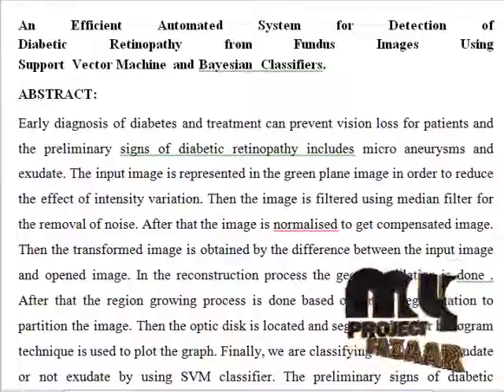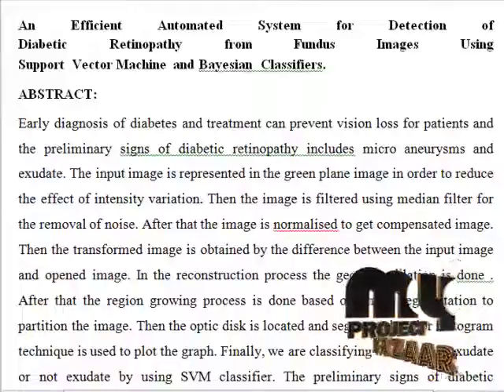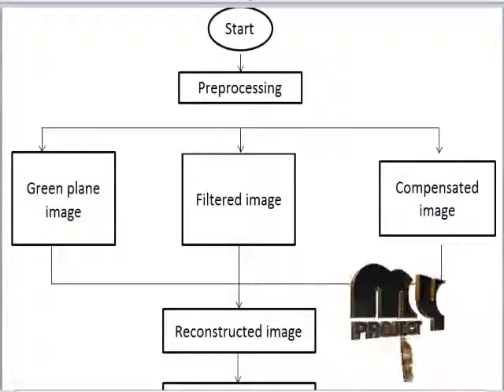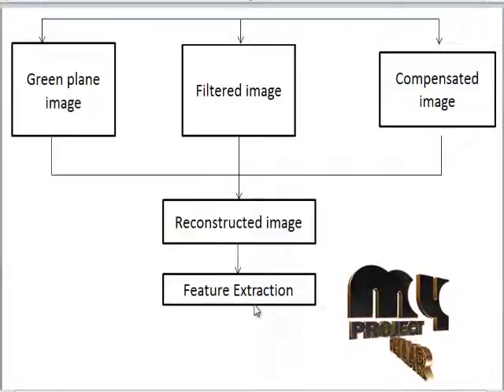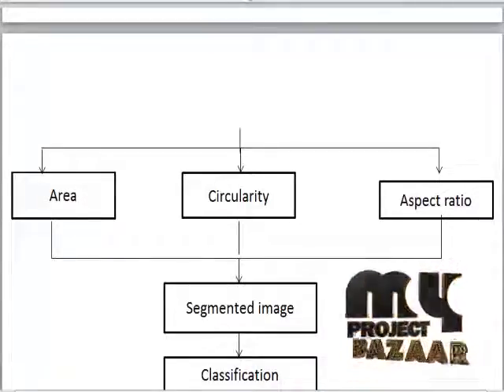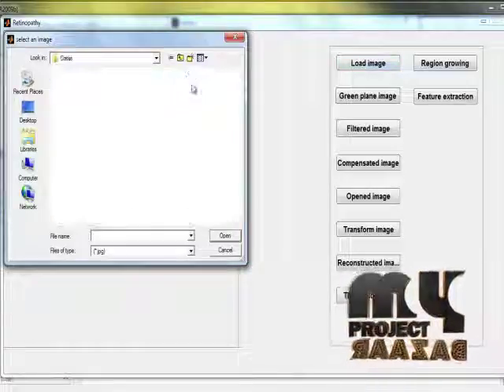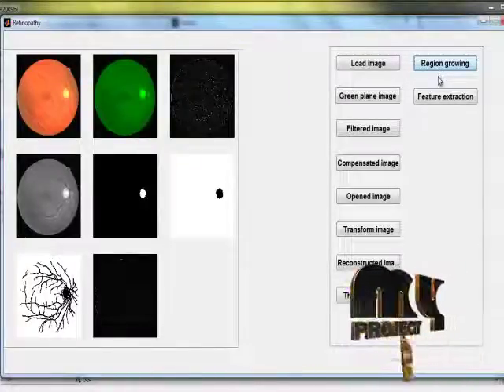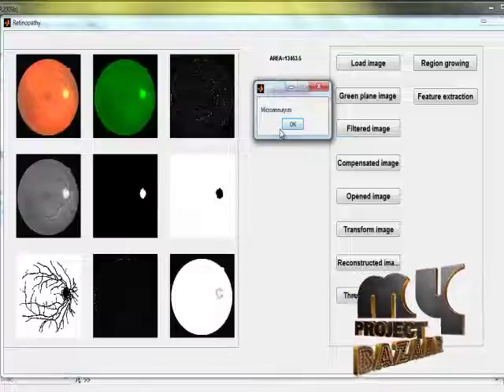Final Year Projects 2015 | An Efficient Automated System for Detection of Diabetic Retinopathy